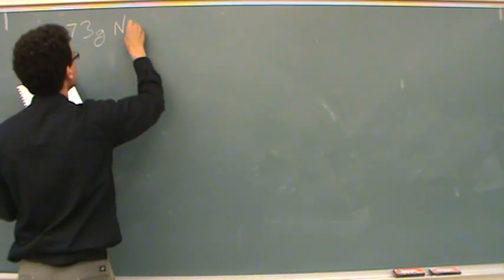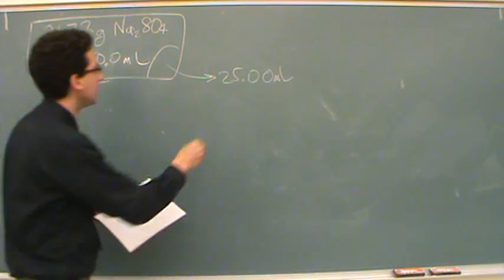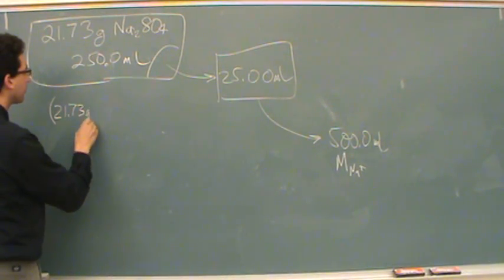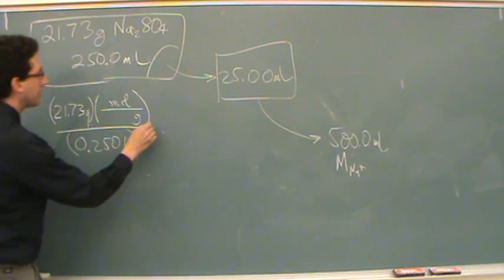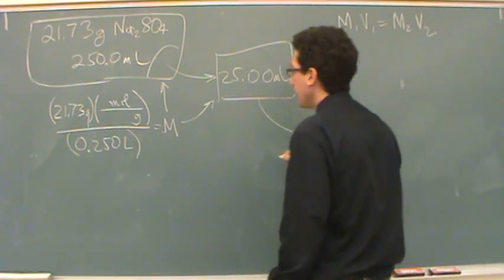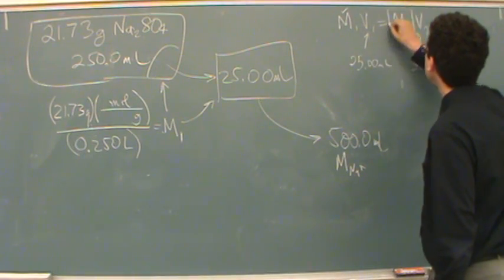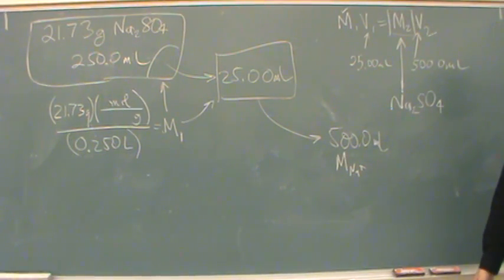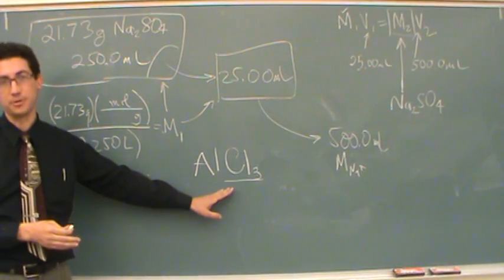Dilution 4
A molarity calculation followed by a dilution.